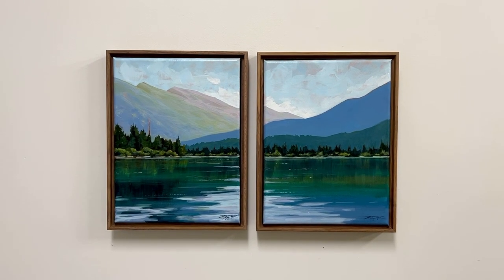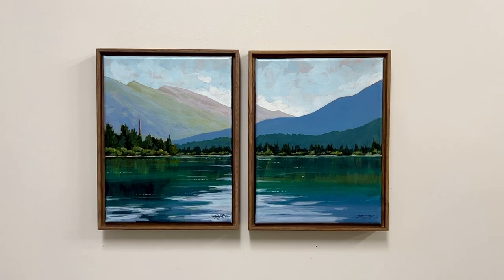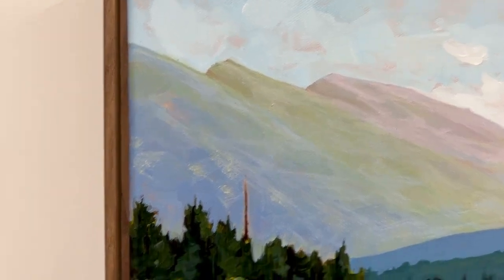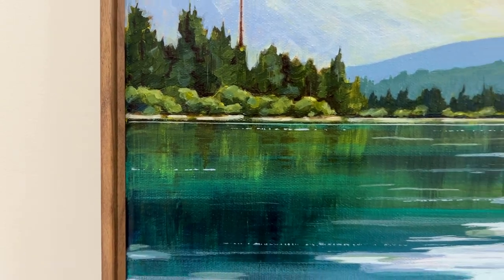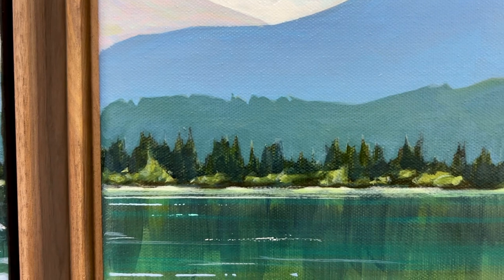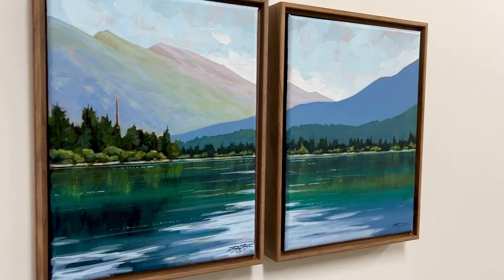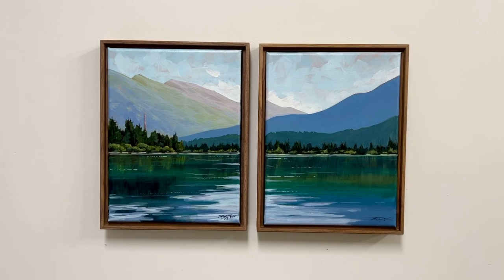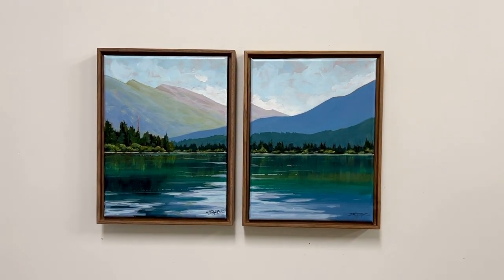Subscribe to to collect“Begin Again, #1 & #2, each 12”x9”, acrylic on 3/4” canvas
Last summer my family spent time in Canmore and Banff. This painting references Vermilion Lakes looking at Mt. Rundle. We took a picnic lunch out onto the dock and sat basking in the sun. The silence was epic. The light on that mountain breathtaking. The glassy reflections on the prisitine glacial water left me awestruck. Painting the Rocky Mountains is new for me and I hope I’ve done it justice.